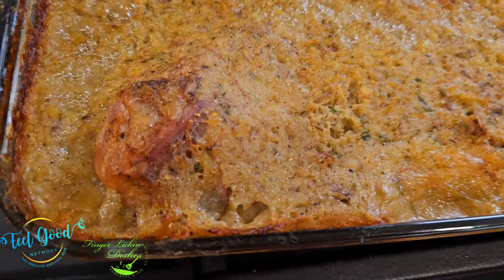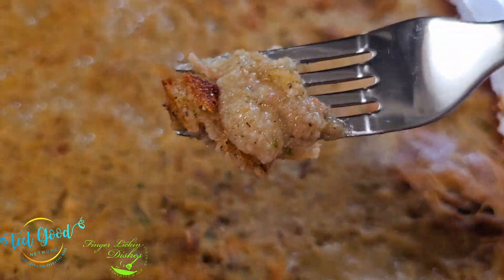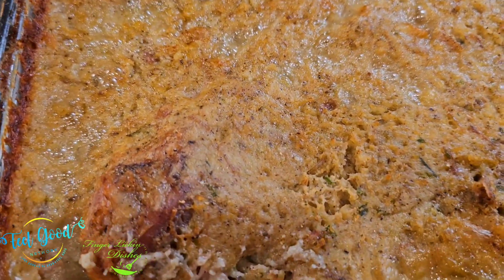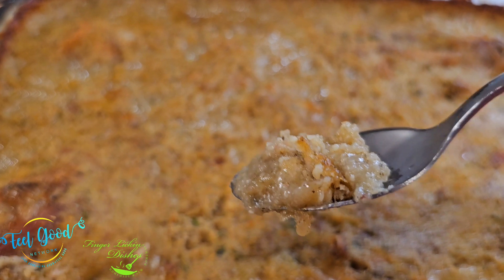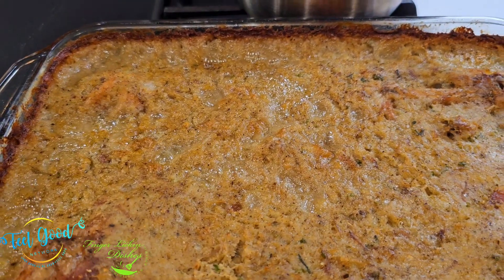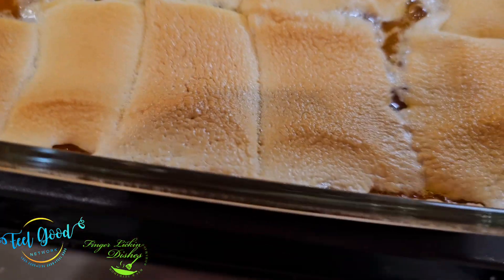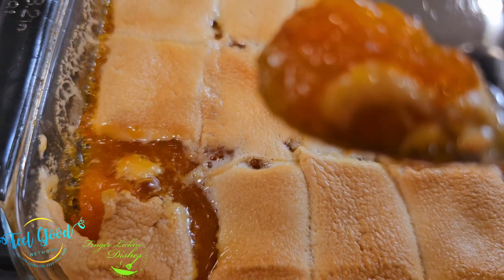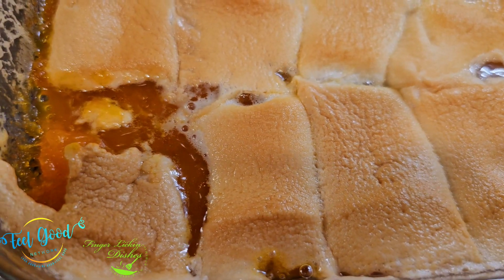Southern Cornbread Dressing, Sweet Potato Souffle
Turkey and Homemade Cornbread Dressing, Mash Potatoes, English Peas, Soft Dinner Rolls, and Cranberry  Sauce.